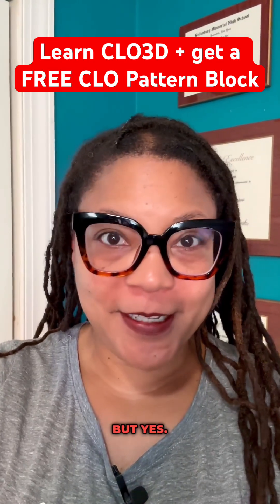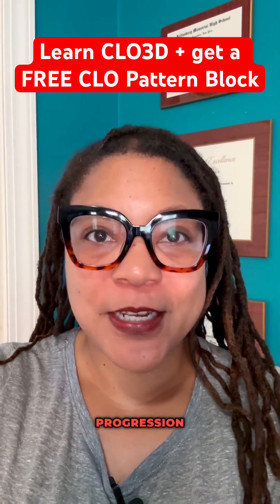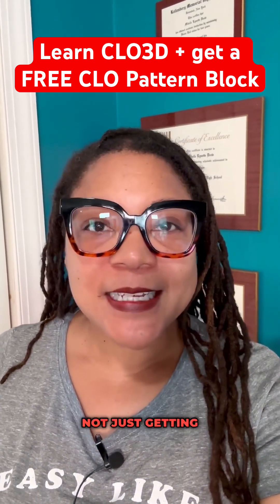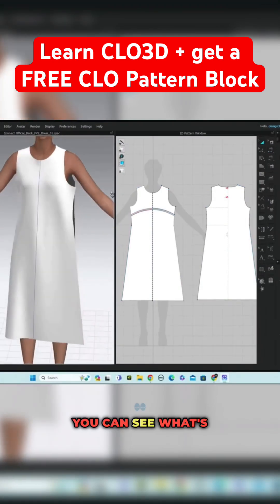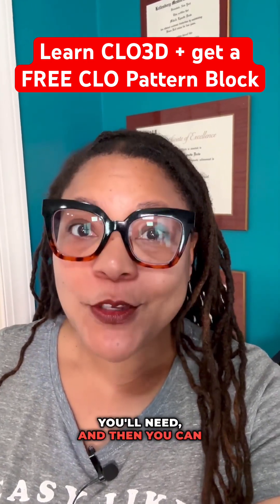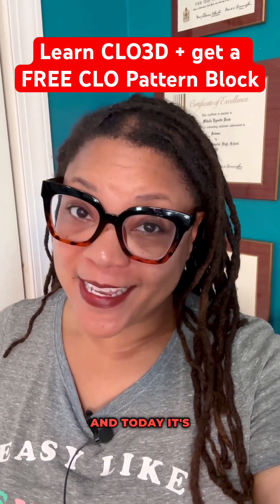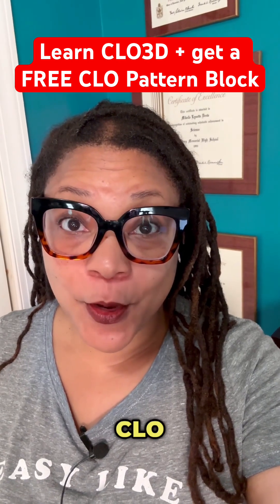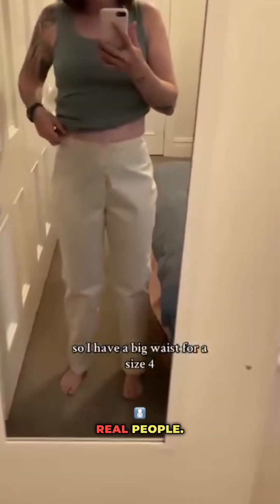Learn CLO3D and get a FREE 3D Pattern Block!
If you've been thinking about learning 3D, today is a great day to sign up for my CLO3D beginner course.

Not only will you get an amazing beginner course that will move you step by step through learning CLO, but I've partnered with @ides.studio to give the 1st 10 people to sign up a FREE CLO pattern block!